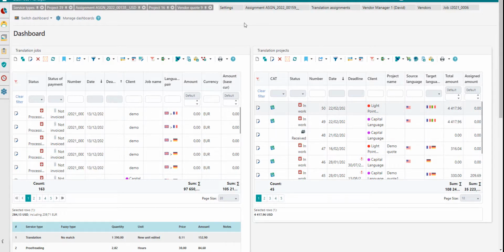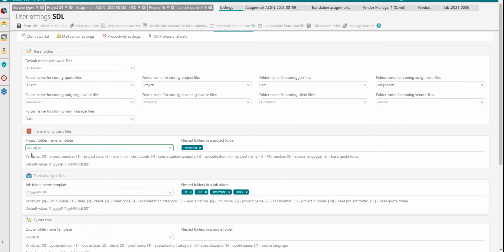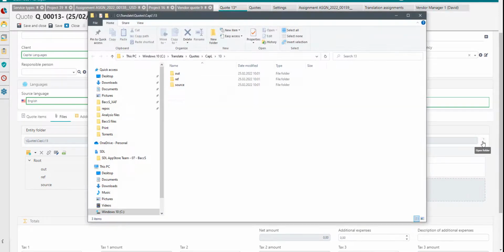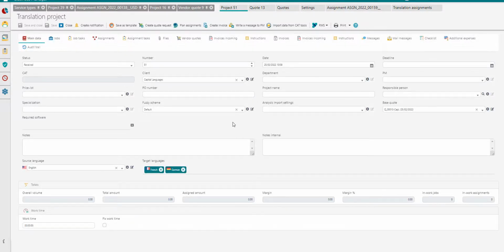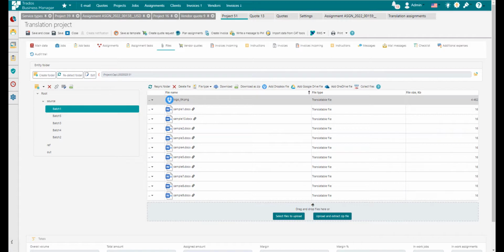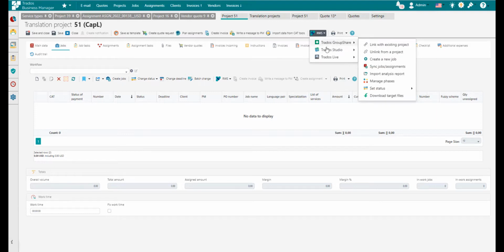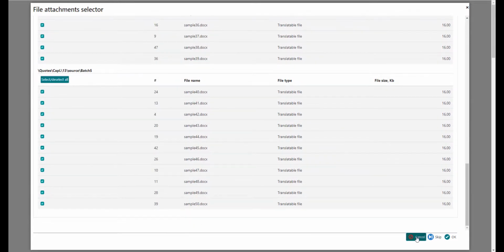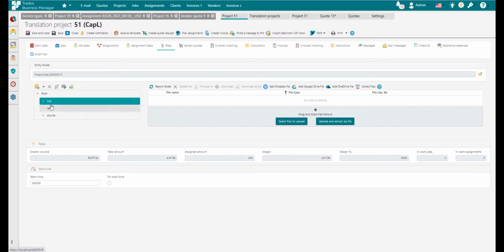File manager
This is replacement of older tutorial, due to new functionalities added recently.
Here we show how file management is organized in TBM: where files are stored in the file system, project name templating, uploading and downloading, cloud drives integration, files collection and delivery to clients, etc.

00:00:00 Introduction
00:00:31 Settings and configuration
00:07:12 Starting with File manager
00:10:30 Creating base folder for an entity
00:12:20 Ref folder
00:17:58 Linked files
00:19:07 Folder tree toolbar
00:21:06 File list toolbar
00:23:56 Moving files to nested entities
00:26:17 Upload target files
00:27:37 Handling many files
00:28:32 Per-file analysis and handling many files
00:34:51 Collect and deliver files